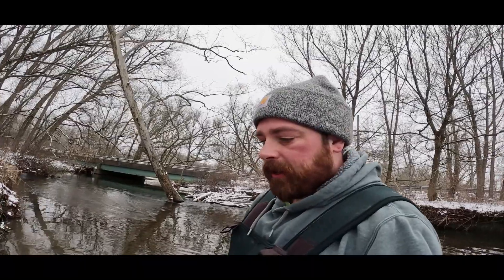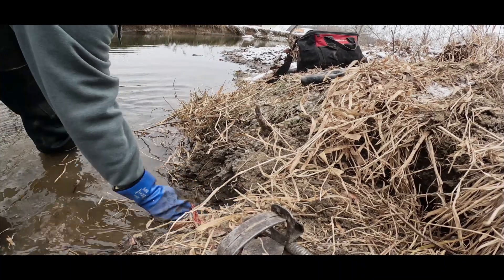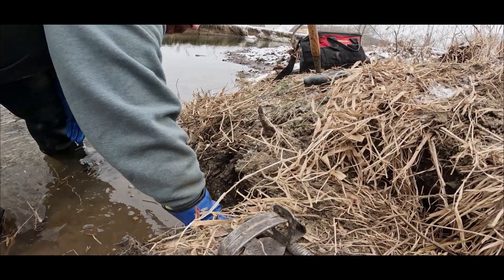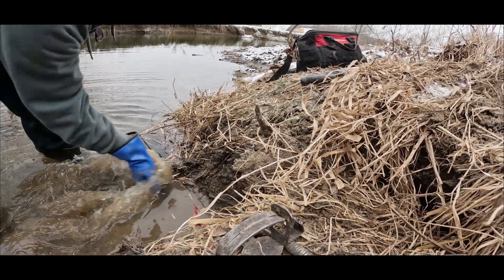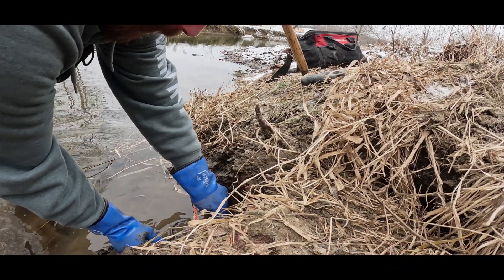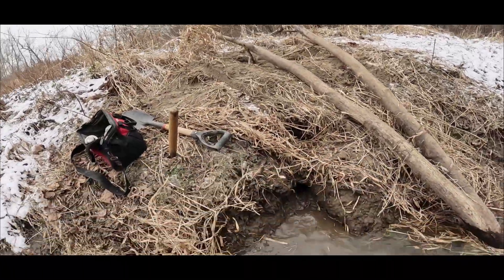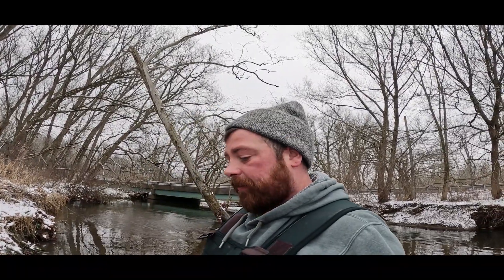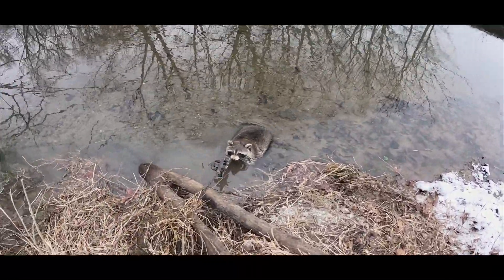Super Simple Set that Catches Everything!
This simple set will catch almost everything! Doesn't take long to make and it is highly effective!